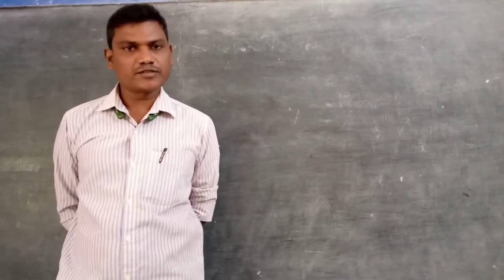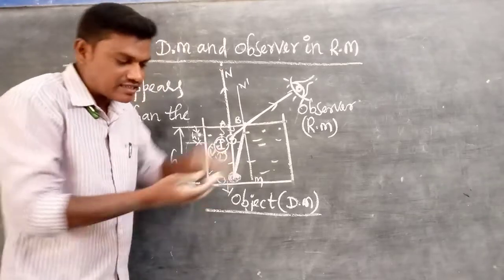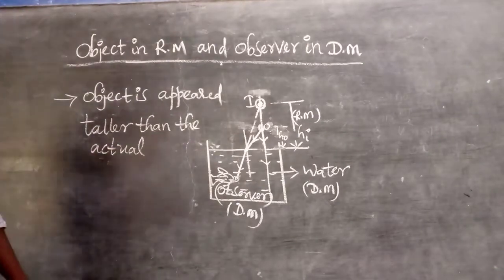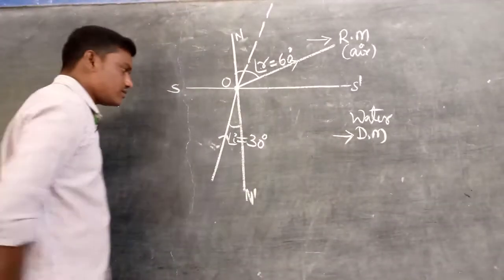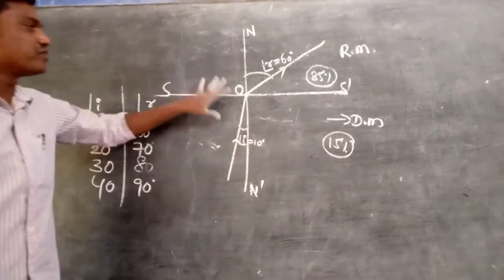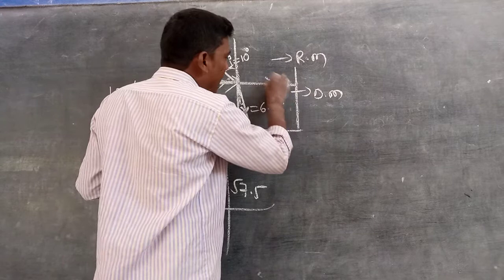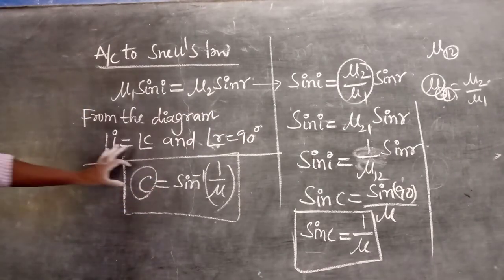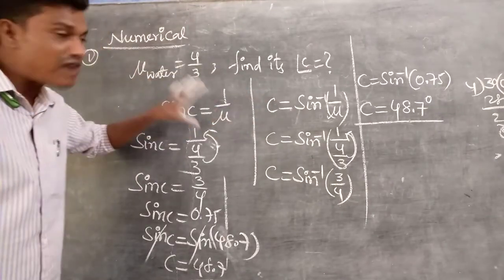Physics: Refraction of light at Plane Surfaces {Concept of critical angle} - Part-12 (10th class)